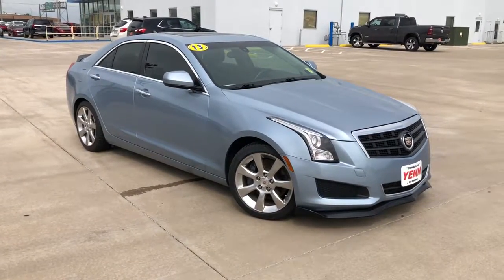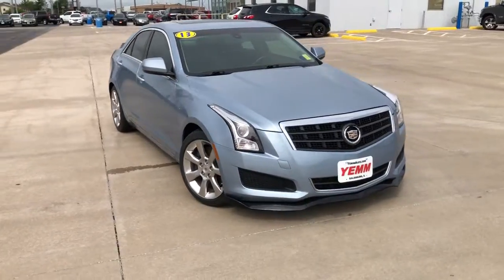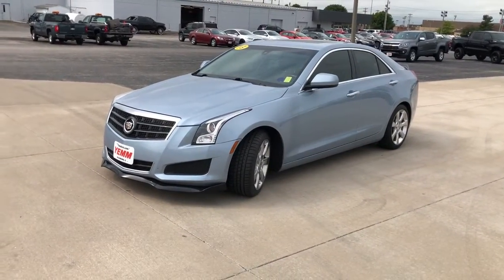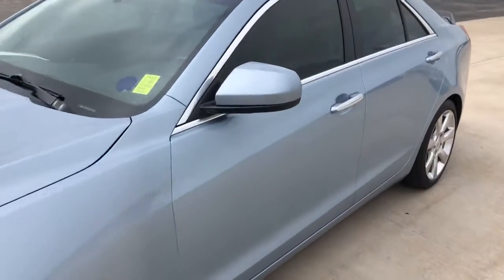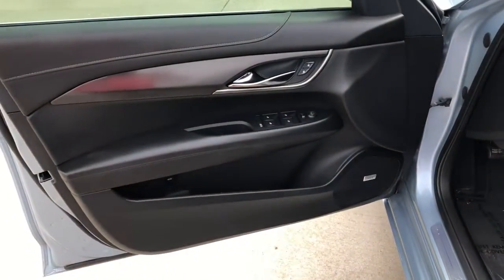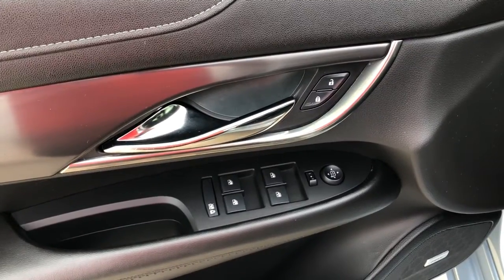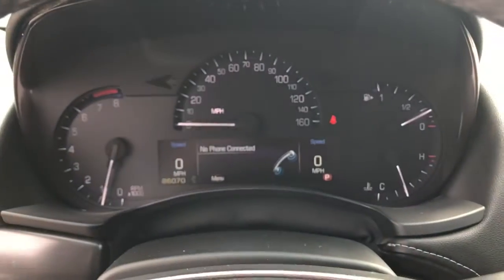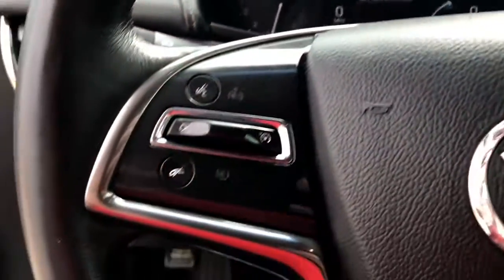2013 Cadillac ATS Quad Cities, Peoria, Burlington, Iowa, Moline, Galesburg, IL P8216A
Glacier Blue Metallic Used 2013 Cadillac ATS available in Galesburg, Illinois at Yemm Chevrolet Buick. Servicing the Quad Cities, Peoria, Burlington, IA, Moline, Galesburg
 area.
2013 Cadillac ATS 2.0L Turbo - Stock#: P8216A - VIN#: 1G6AG5RX8D0132252

2195 N. Henderson St

Odometer is 9906 miles below market average!brbr2013 Cadillac ATS 4D Sedan 2.0L Turbo Glacier Blue Metallic 2.0L Turbo I4 DI DOHC VVT 6-Speed Automatic AWDbrbrbrYemm gives you MORE value than other dealerships with the Yemm Advantage Program! -New Vehicles receive 1 Year / 15,000 mile Dent & Ding Coverage, Tire & Wheel Coverage and Key Protection Coverage for FREE! -Pre-owned Vehicles under 97,000 miles receive a 2 Year / 100,000 mile Powertrain Warranty for FREE! Pre-owned Vehicles with 97,000 to 150,000 miles receive a 3 month / 3,000 mile Powertrain Warranty for FREE! Some exclusions apply, Vehicles 10 Years and older do not qualify. Visit us at 2195 N. Henderson St. Galesburg, IL. Conveniently located on Highway 34. The Yemm family has been serving the automotive needs of Central Illinois & Eastern Iowa for almost 60 years. We've worked hard to cultivate a welcoming family-owned atmosphere, and we feel proud to offer assistance to Galesburg and surrounding communities. When working with our knowledgeable and outgoing team, you discover a friendly and positive experience!